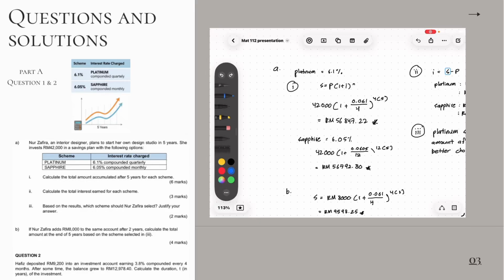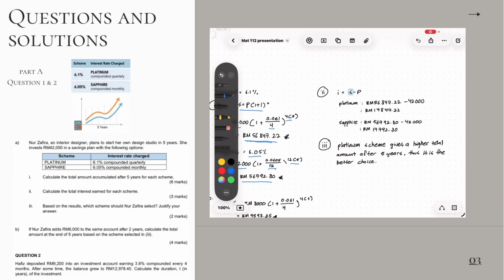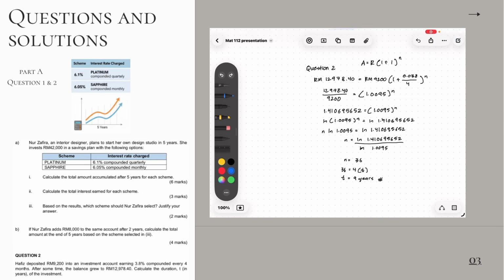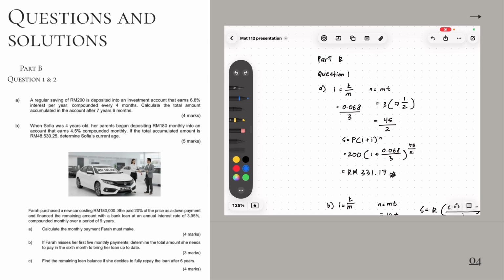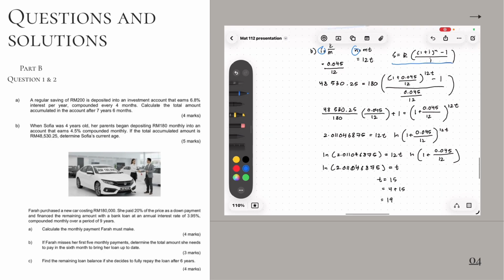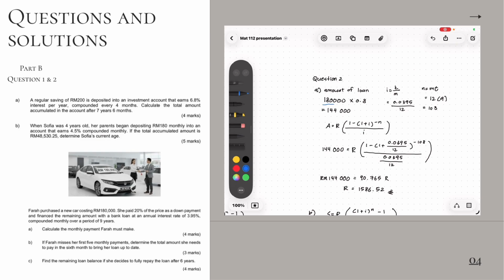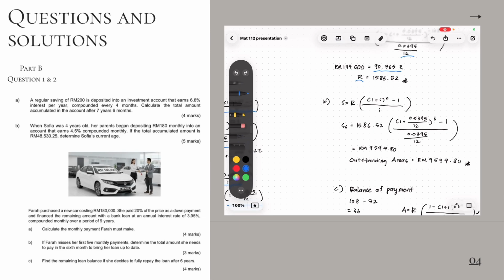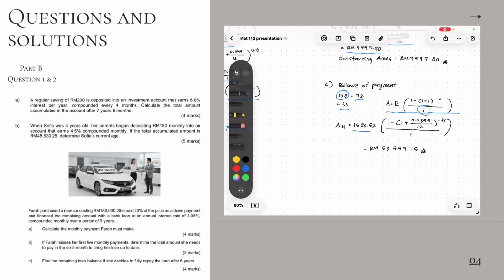4 December 2025